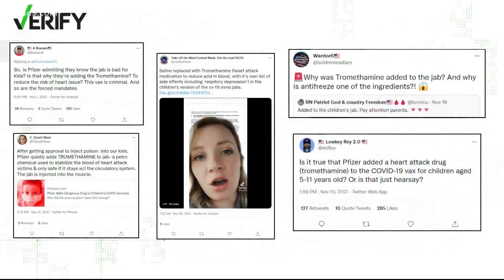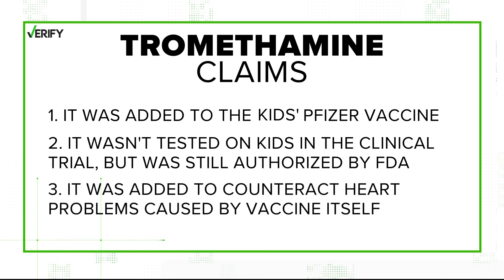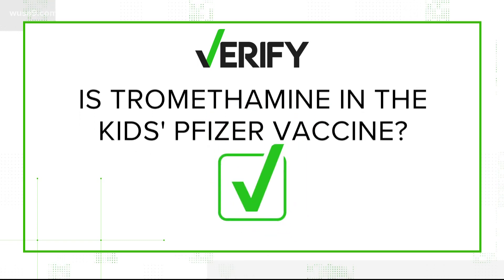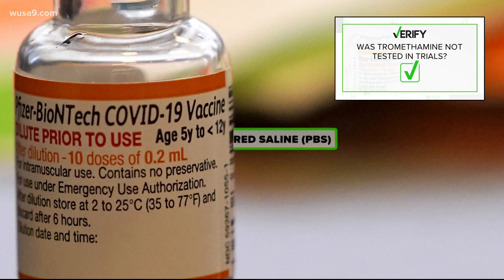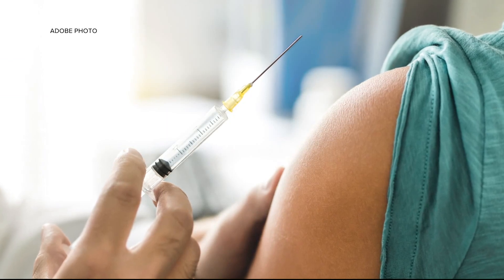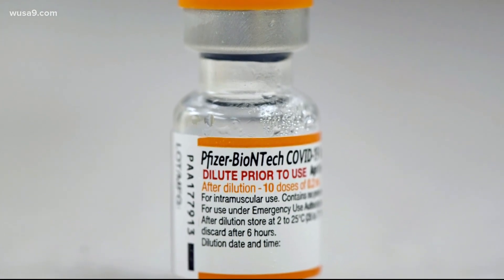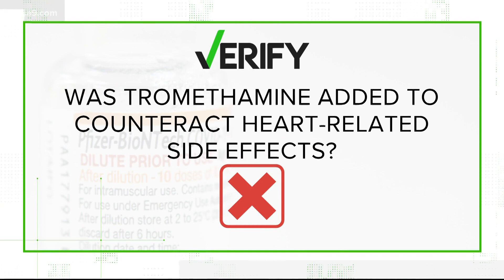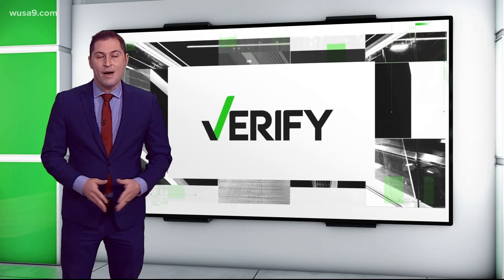Why a drug prescribed to heart attack patients was added to Pfizer's child vaccine dosage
Tromethamine, or 'Tris,' is a common buffer that was added to Pfizer's COVID vaccine for children. It keeps the pH level stable, while extending the shelf life.